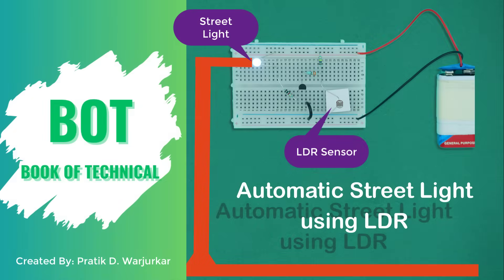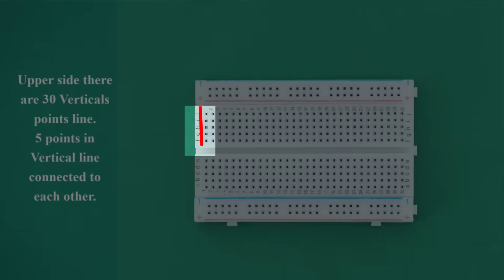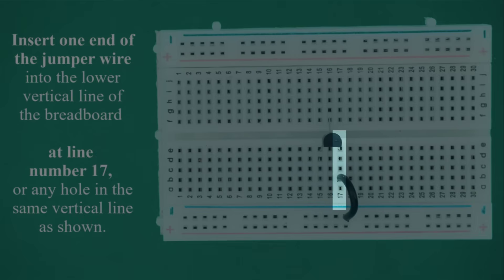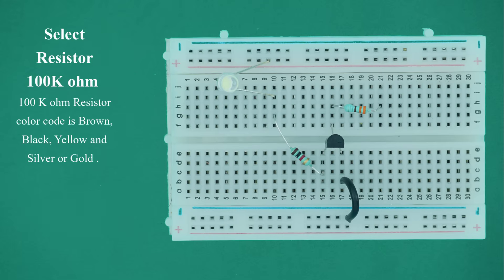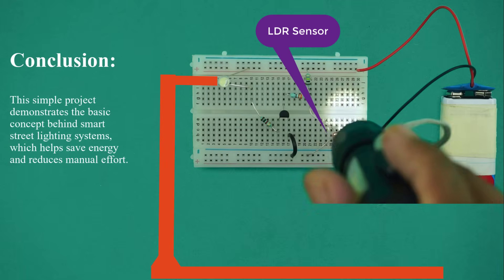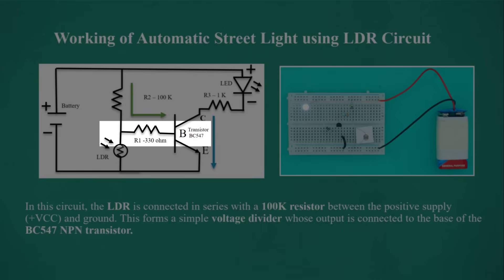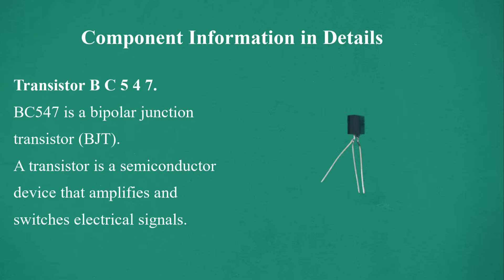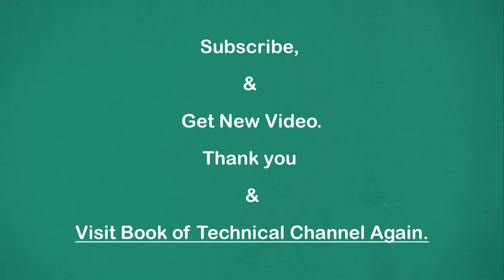How to Make Automatic Street Light on Breadboard Using LDR | DIY Project Guide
💡 How to Make Automatic Street Light using LDR Circuit on Breadboard

In this tutorial, you’ll learn how to build an Automatic Street Light Circuit using an LDR (Light Dependent Resistor) on a breadboard.
This simple and fun DIY project automatically turns ON the light at night and OFF during the day — using basic electronic components.

🔍 In This Video You’ll Learn:

How the LDR (Light Dependent Resistor) works

Circuit diagram explanation

Step-by-step breadboard wiring

How the circuit automatically turns lights ON/OFF

🧰 Components Used:

Breadboard

NPN Transistor (e.g., BC547 or 2N2222)

LED

Resistors

Jumper wires

Battery or DC power source

📌 Perfect For:

School & college science projects

Beginners in electronics

DIY & STEM learners

Practical understanding of sensors and automation